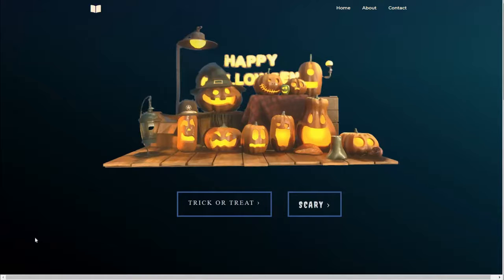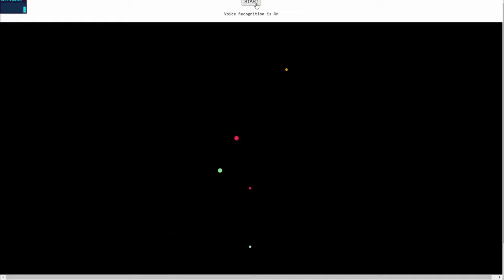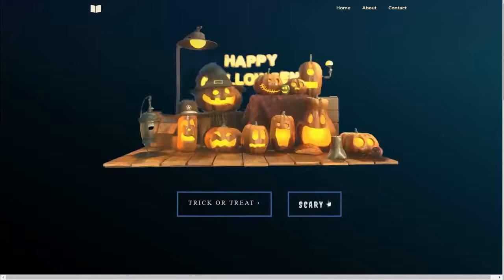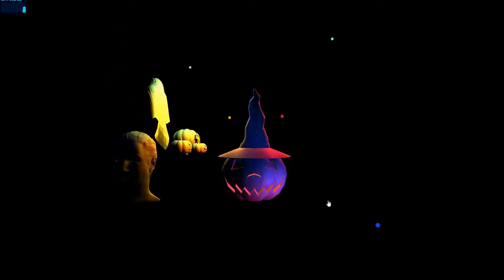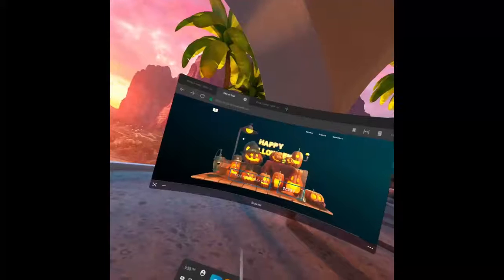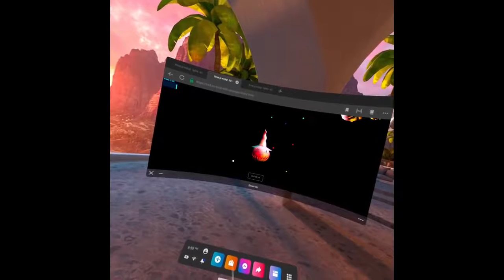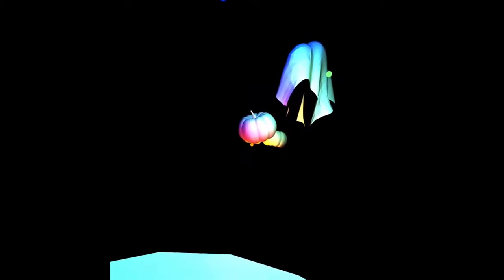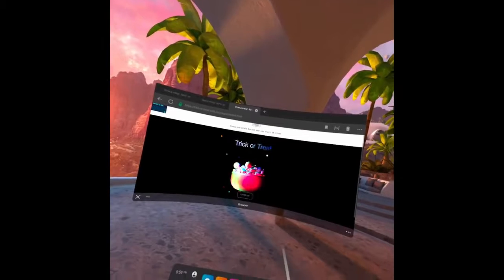Trick or Treat in VR | Hackathon Winner Project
Demo Video for Trick or Treat - Our Project at Hack-O-Lantern Hackathon.

The project won first prize in the Hackathon.

- Sabil Shrestha
- Ashish Adhikari
- Biwan Shrestha